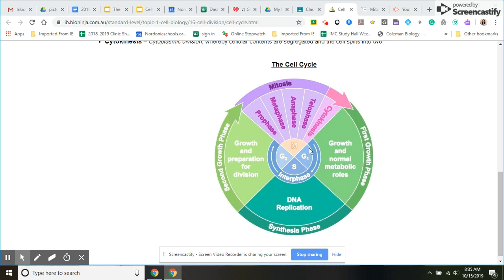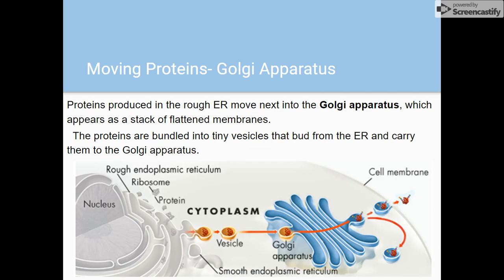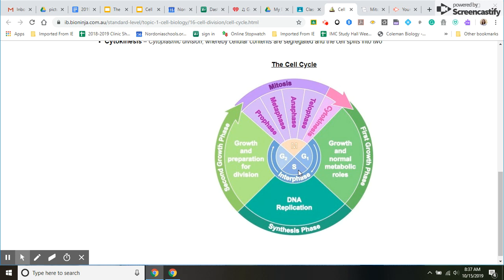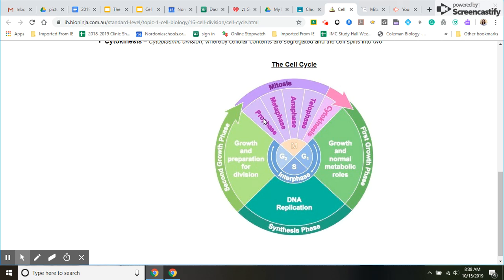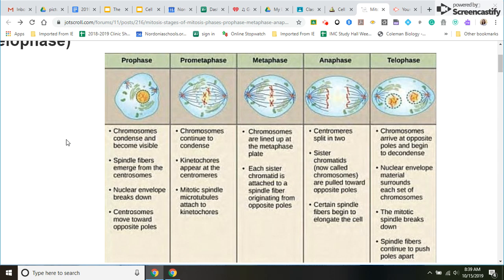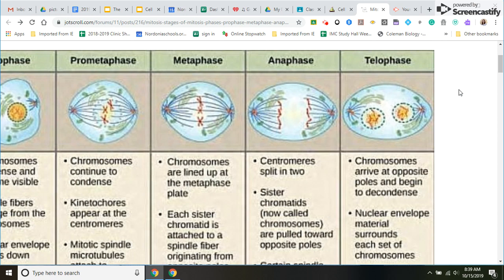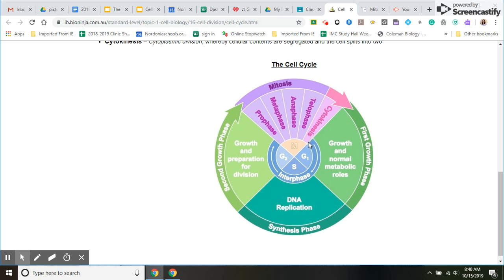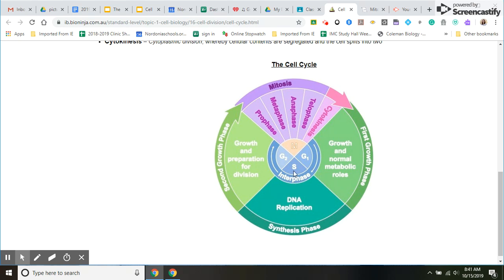Unit 2.3 Recovery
This is the video to re-learn the information from unit 2.3, the cell cycle before you take your retake quiz.